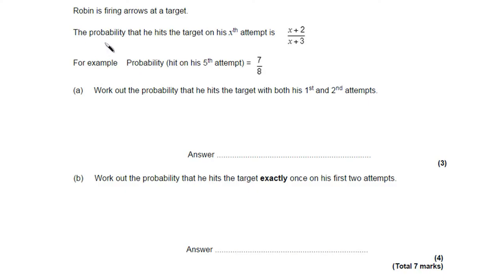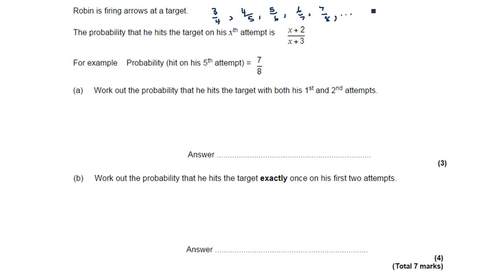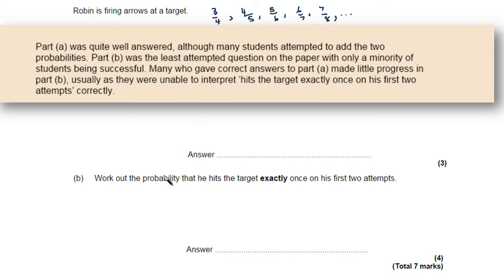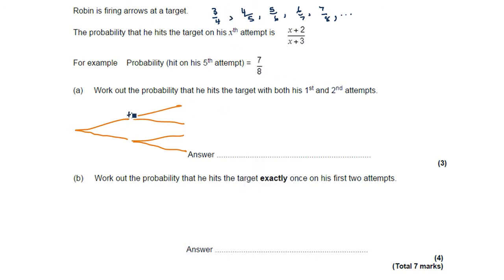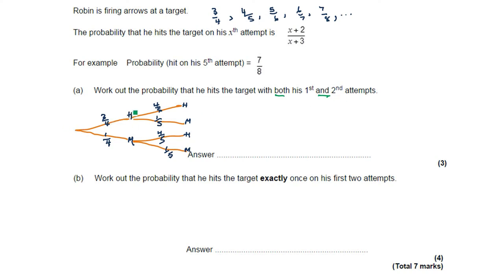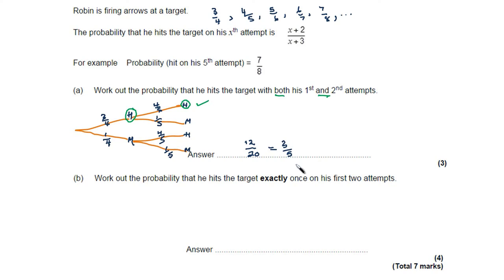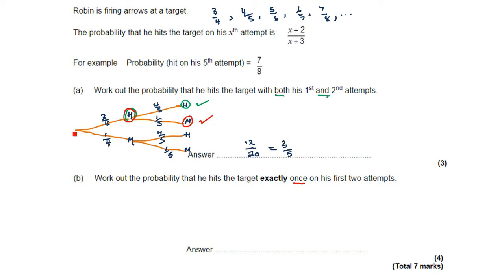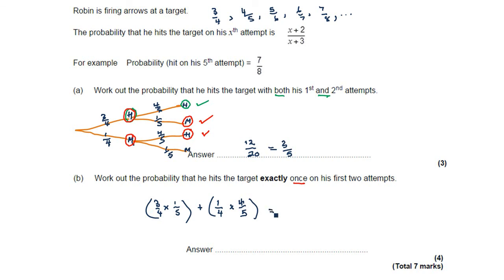Probability - EXAMPLE (non-independent events, algebraic)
GCSE exam question on compound probability, looking at the chances of a shooter hitting a target. The question interestingly uses 'nth term' algebra to give term-to-term rule from which to calculate the probabilities. Examiner's remarks are included, which highlight common errors and misconceptions.